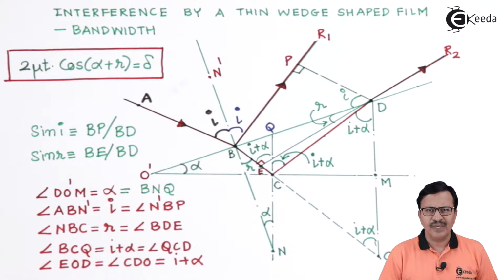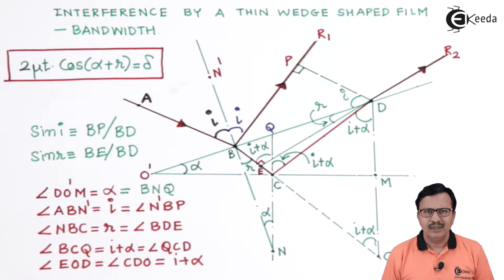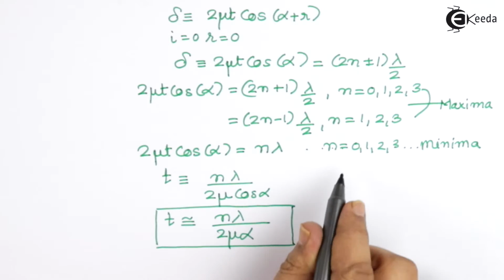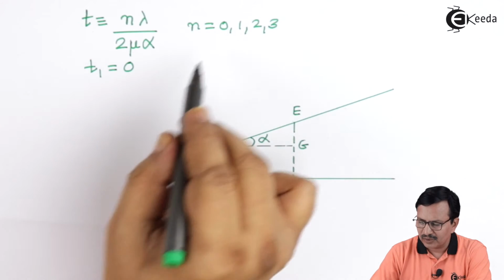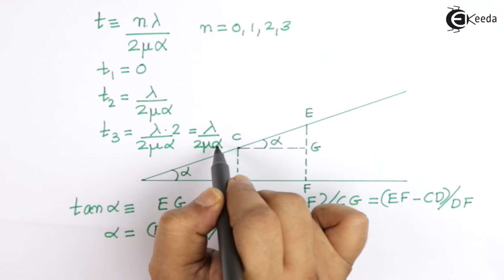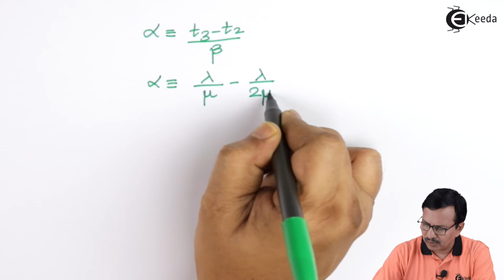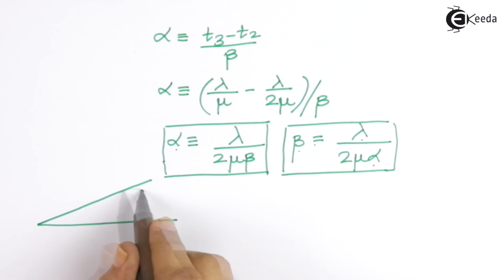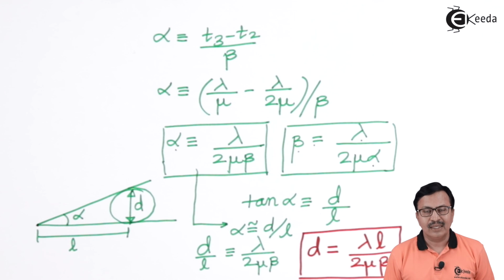Interference by a Thin Wedge Shaped Flim Bandwidth of Interference Pattern